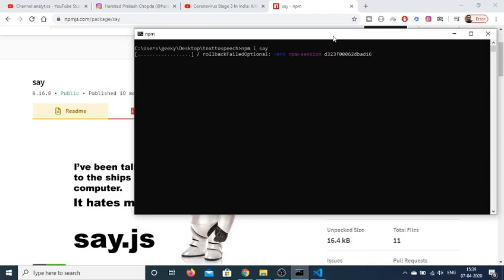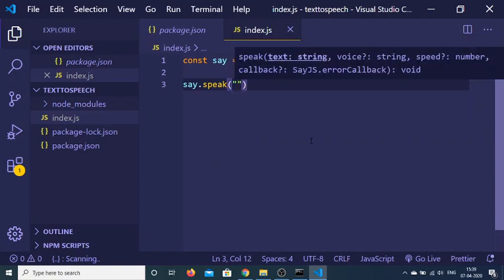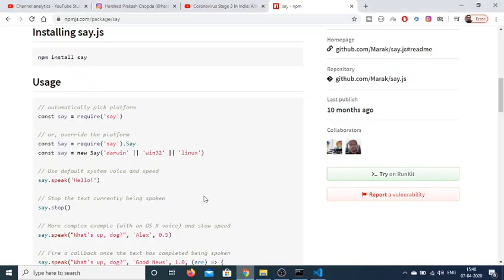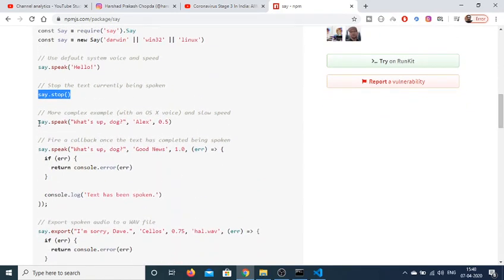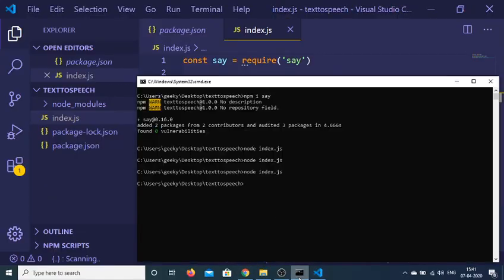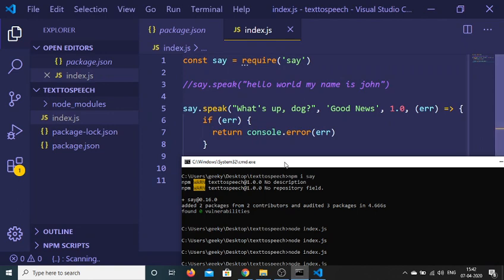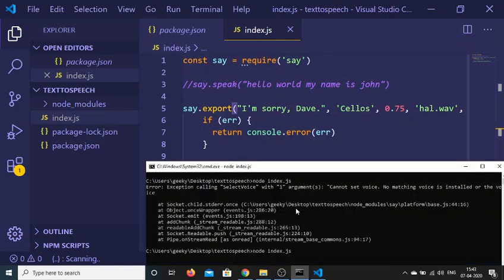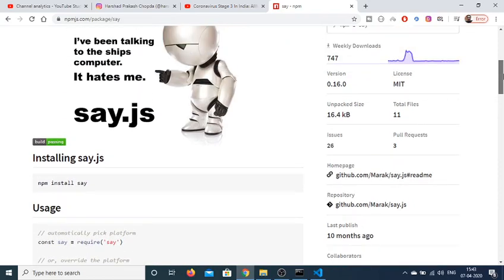Build Node.js Text to Speech App Using say.js npm Module Library Full Example